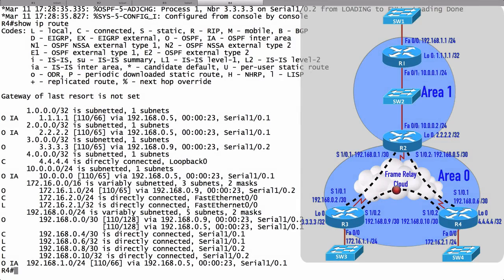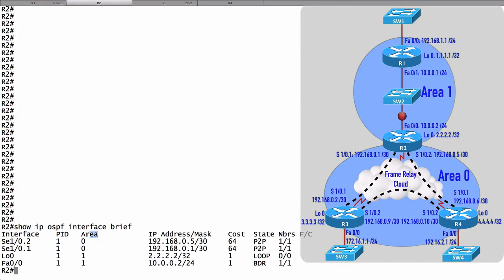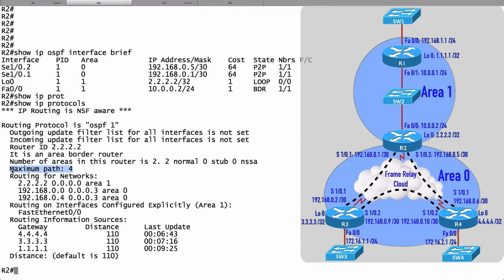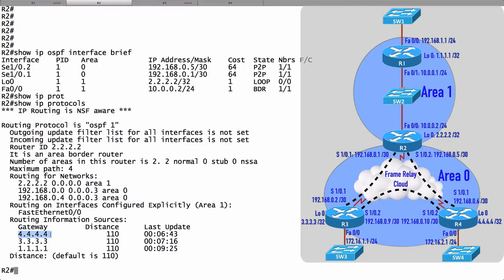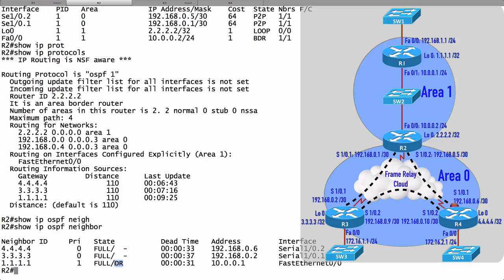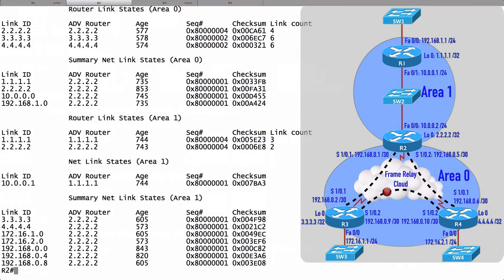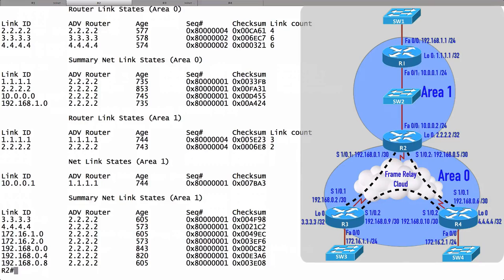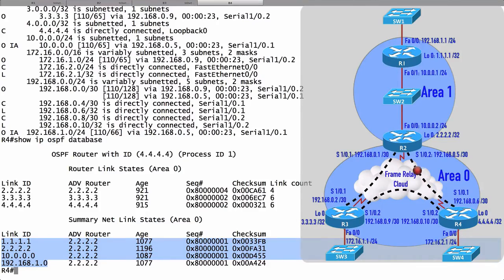OSPF Verification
Awesome videos by Kevin Wallace on CCNP topics.
Full video training available at ciscopress.com